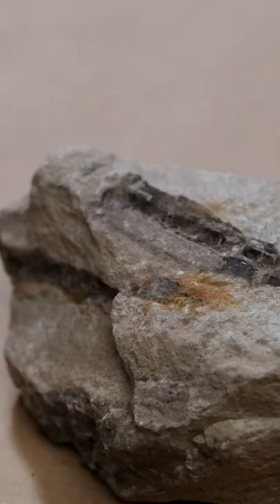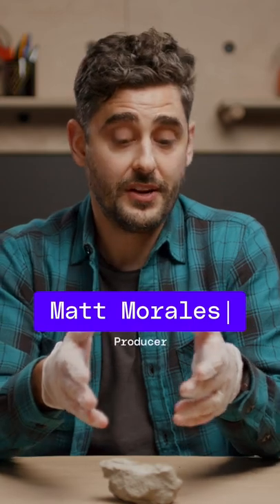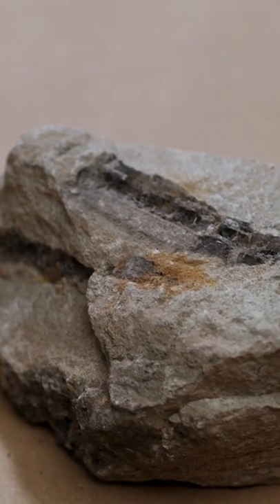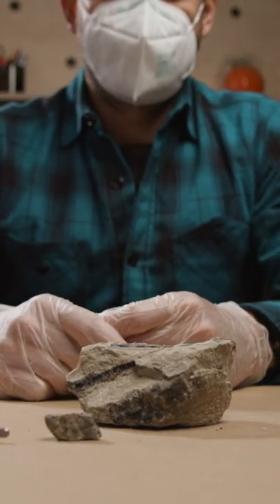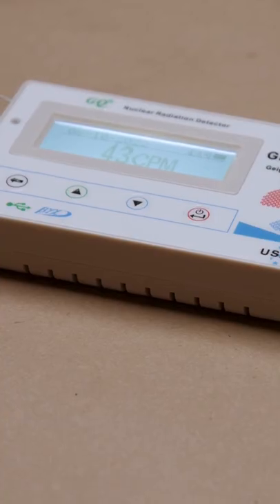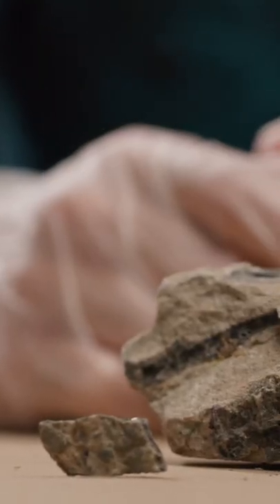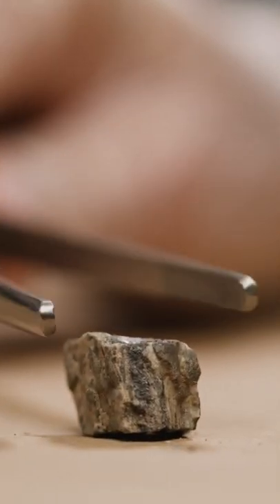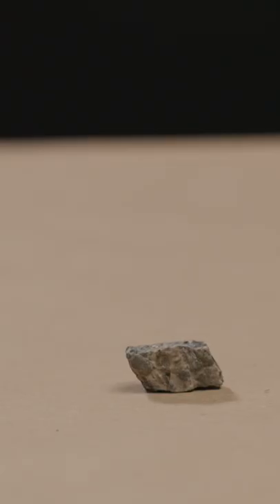Unboxing uranium ore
This isn't your typical unboxing video...it's a radioactive one. 😳 Learn more about why the US needs Russian uranium